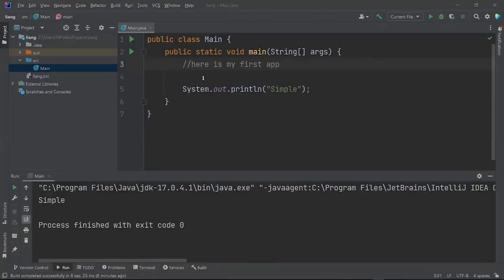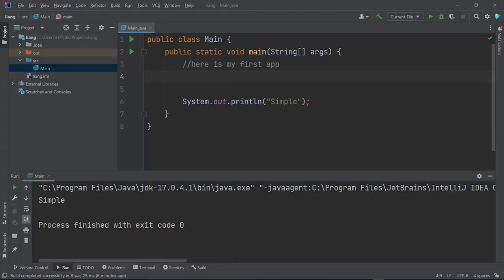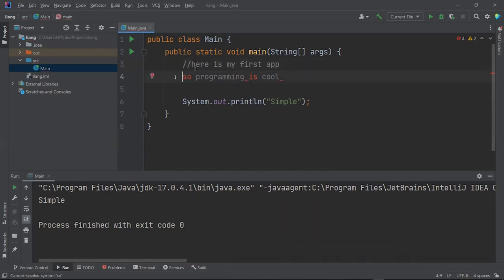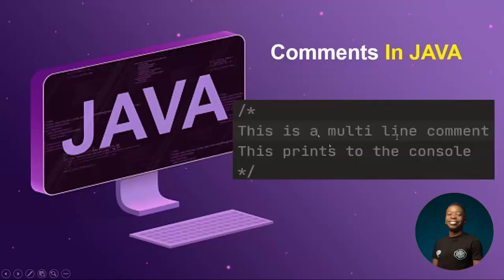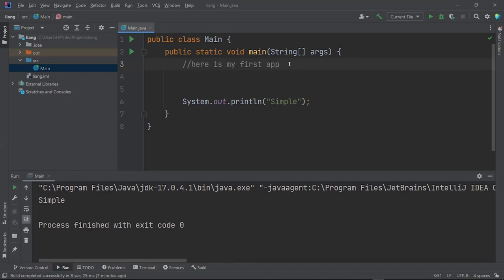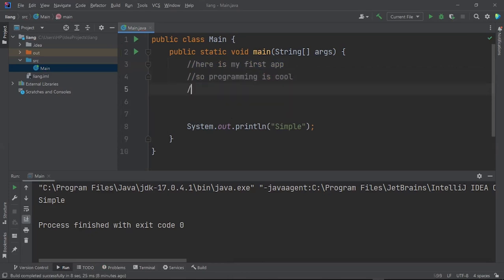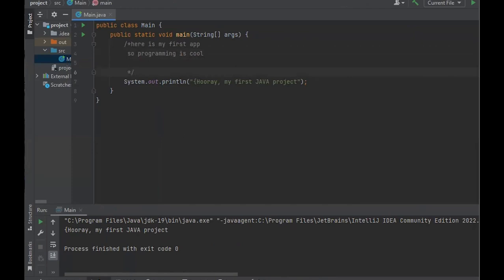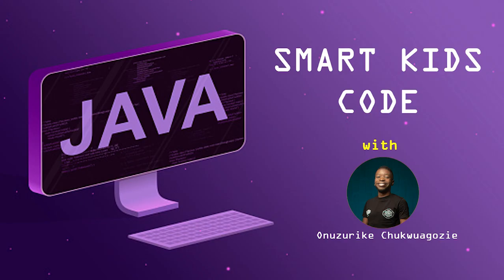Smart Kids Code: #23 Double Line Comments in Java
In this interactive class, we learn about double line comments in Java. We discuss how to write double line comments and the benefits of using double line comments. We also provide examples of how to use double line comments in Java code.

Double line comments in java
00:44 How to write Java double line comment

Double line comments in Java start with a forward slash and an asterisk (/*) and end with an asterisk and a forward slash (*/). Anything written between the /* and */ symbols is ignored by the Java compiler.

Benefits of Using Double Line Comments

Double line comments are useful for commenting out multiple lines of code or a block of code. Double line comments are also useful for documenting the code and for explaining the purpose of the code.

How to Write Double Line Comments in Java

To write a double line comment in Java, start the line with a forward slash and an asterisk (/*) and then write the comment. Anything written between the /* and */ symbols is ignored by the Java compiler. To end the double line comment, write an asterisk and a forward slash (*/).

When to Use Double Line Comments

Double line comments are typically used to comment out multiple lines of code or a block of code. Double line comments are also used to document the code and to explain the purpose of the code.

Here are some examples of when to use double line comments:

** To comment out a block of code that is not currently in use.
** To document the code and to explain the purpose of the code.
** To explain a complex algorithm or code snippet.
** To add additional information to the code, such as the author of the code or the date the code was written.